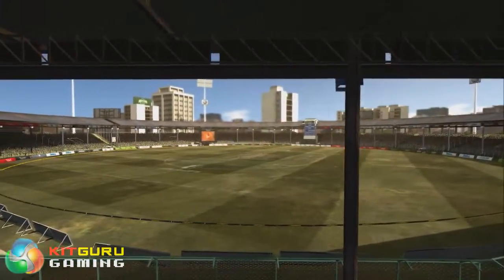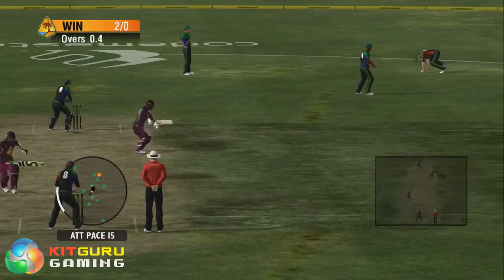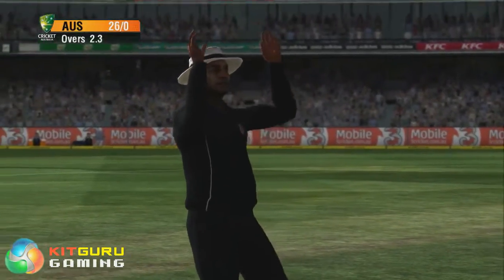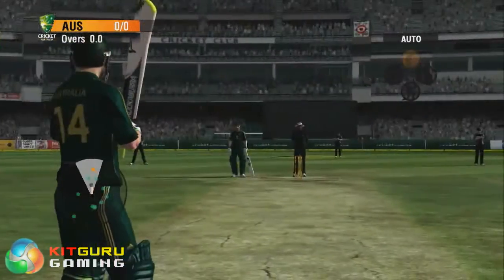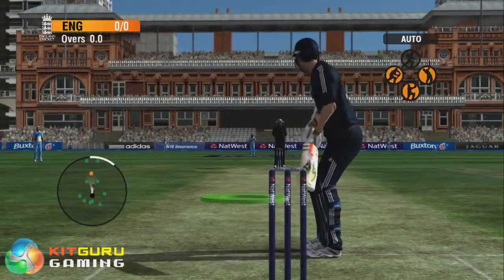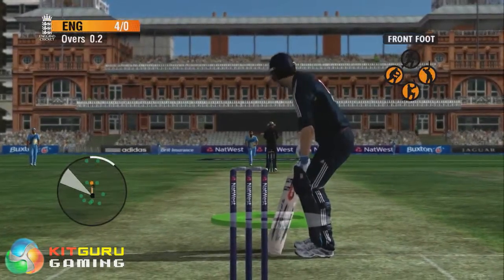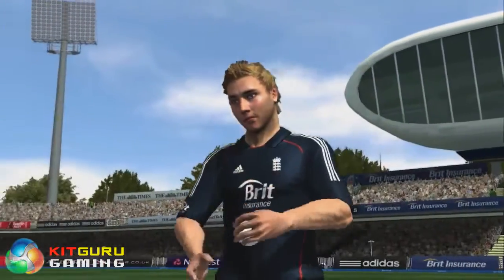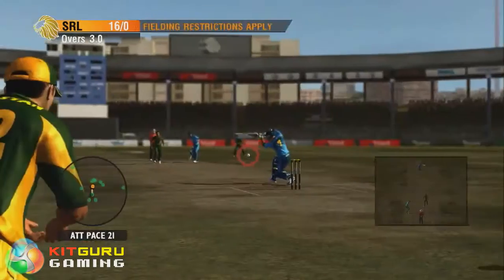International Cricket 2010: Gameplay Video Trailer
Codemasters today released a new video showcasing key gameplay features inInternational Cricket 2010, launching on June 18th for the PLAYSTATION 3 computer entertainment system and Xbox 360 video game and entertainment system from Microsoft.